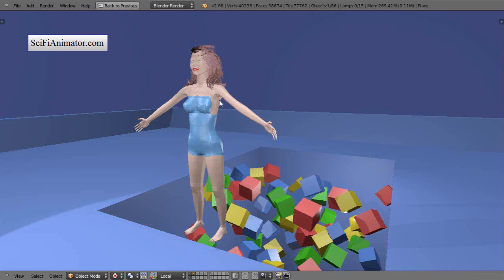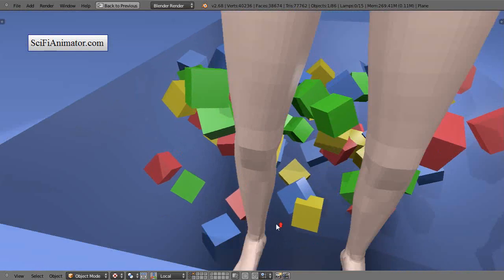Blender Simulation - Cyborg Female - WIP - High Dive Back Flip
Work in progress towards some upcoming projects that all require a lot of athletic activity.